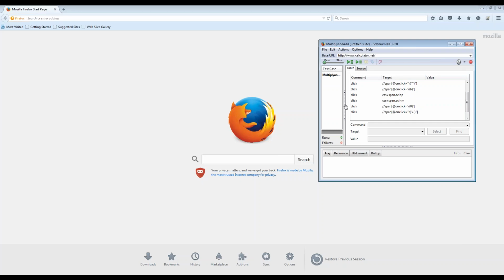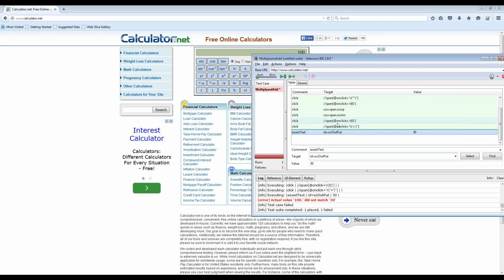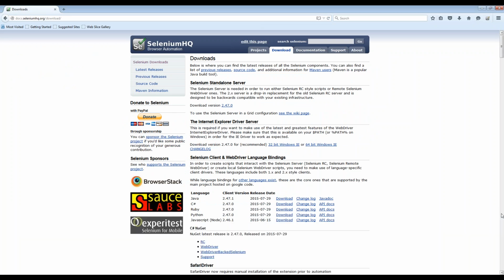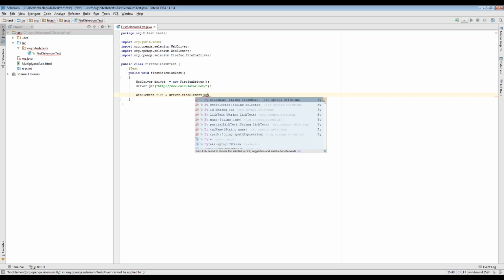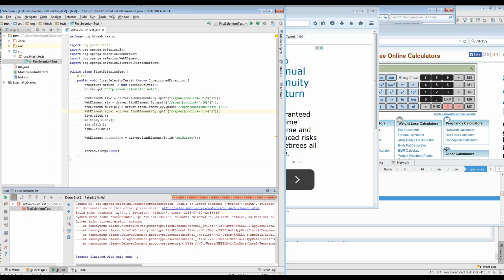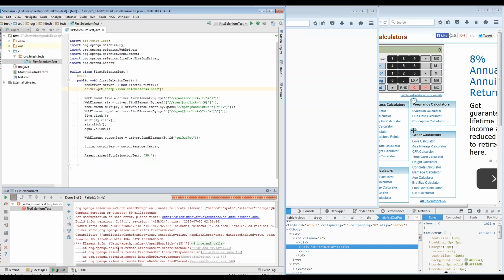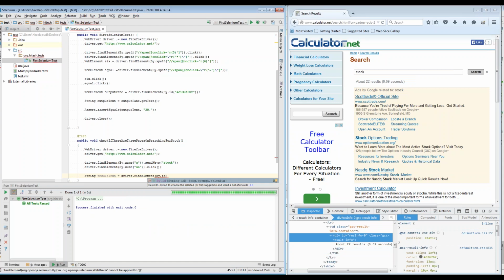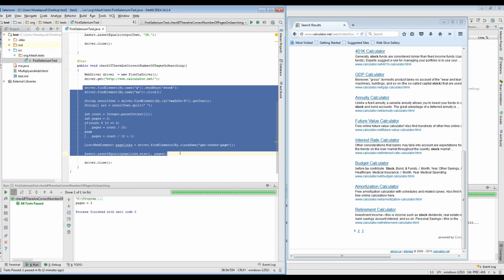Hitesh Session II - Introduction to Selenium Webdriver